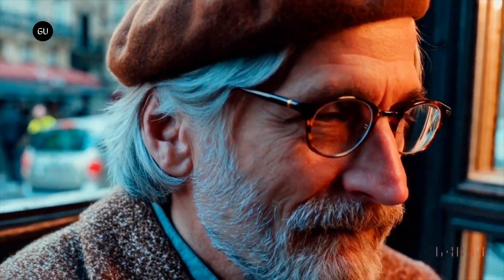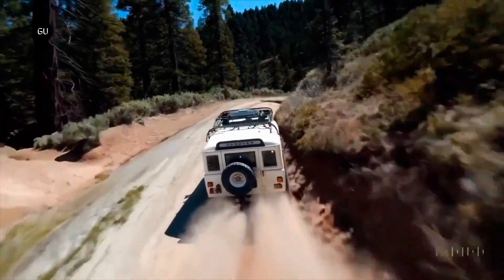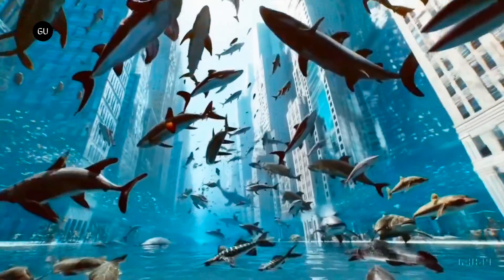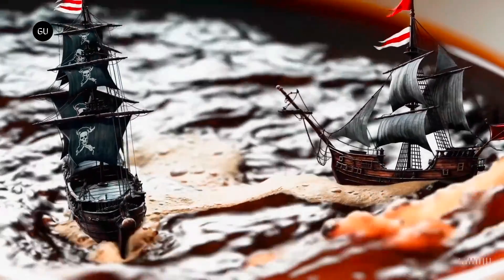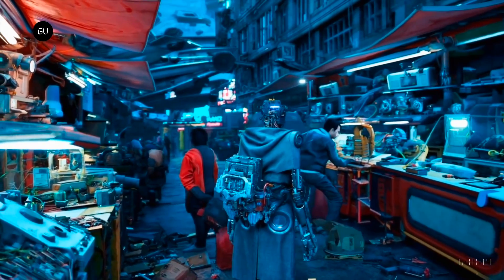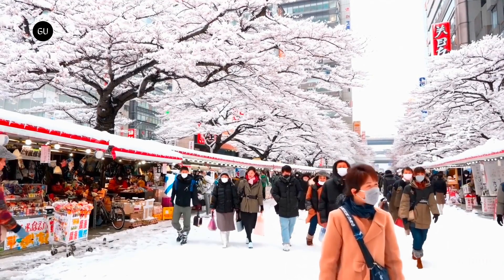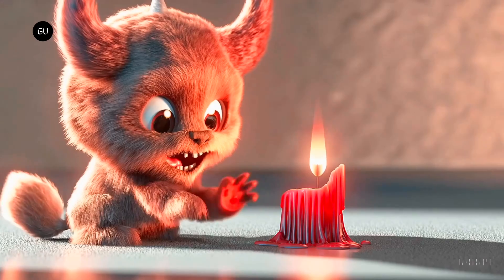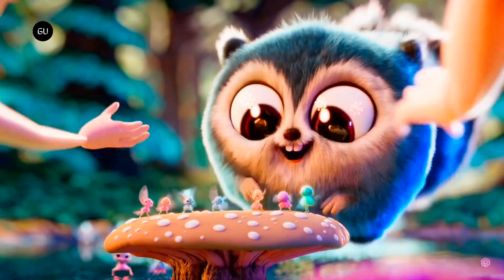OpenAI's Sora Can Now Turn Words Into Ultra Realistic Videos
OpenAI's Sora is a generative AI diffusion model that can generate multiple characters, complex backgrounds and realistic looking movements in videos up to a minute long. It can create multiple shots within one video keeping the characters and visual style consistent allowing Sora to be an effective storytelling tool.